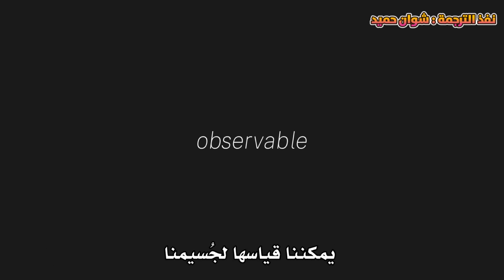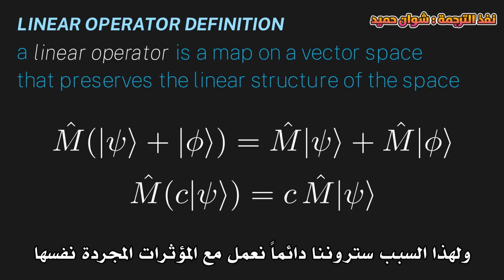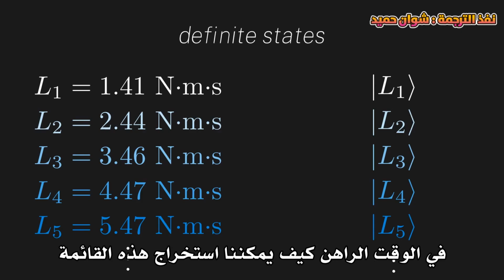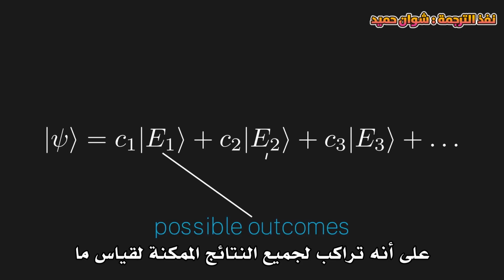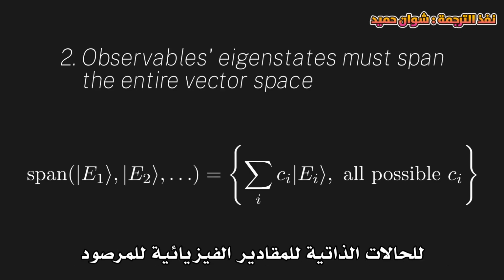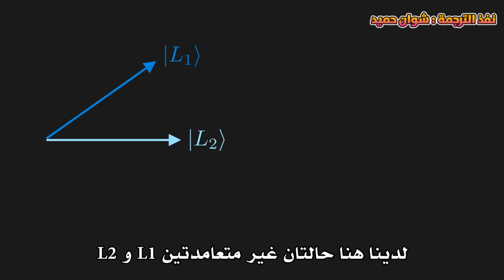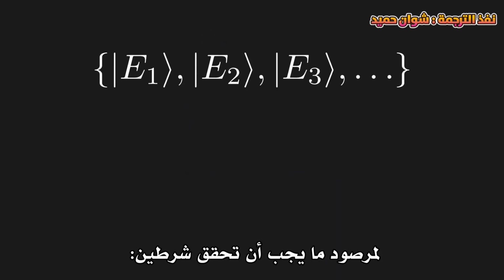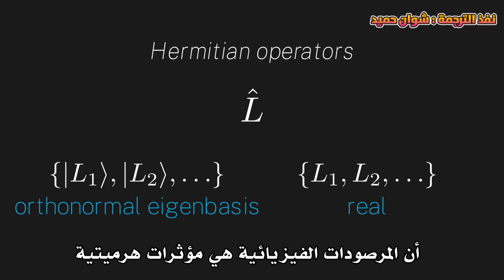الجزء السابع كيف تكون المقادير الفيزيائية قابلة للقياس المرصودة مؤثرات؟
هذا هو الفصل السابع من سلسلة "رياضيات ميكانيكا الكم". في هذه الحلقة، سنتناول كيفية تمثيل الكميات الفيزيائية كمؤثرات في ميكانيكا الكم. كما سنوظف الحدس الفيزيائي لاستنتاج أن المقادير القابلة للقياس يجب أن تمتلك قيماً ذاتية حقيقية وقاعدة ذاتية متعامدة.